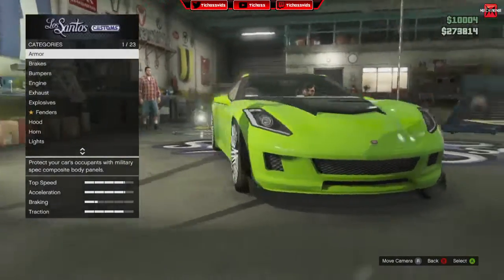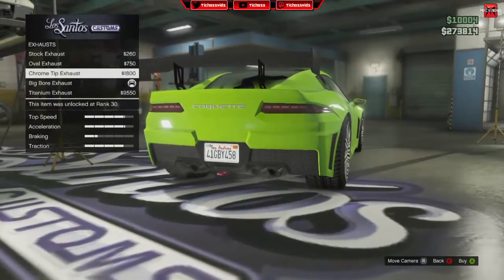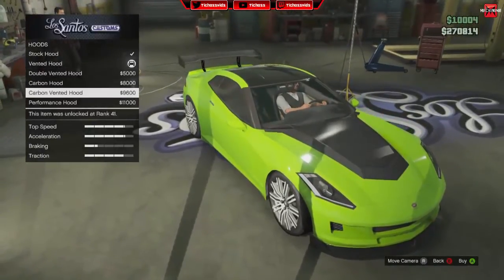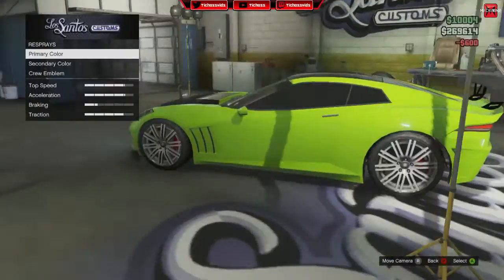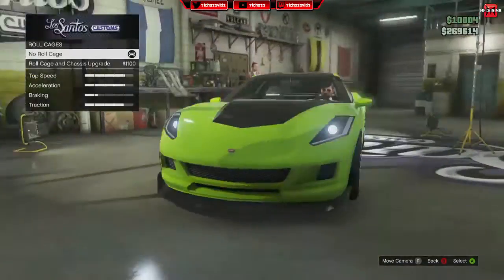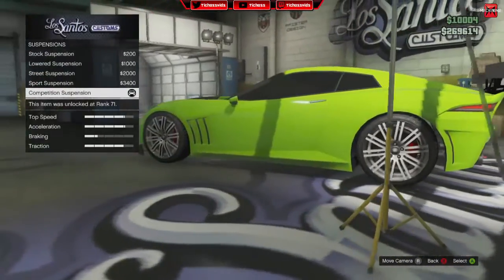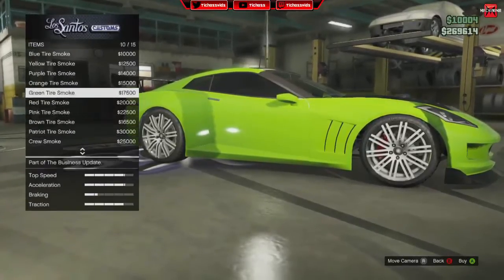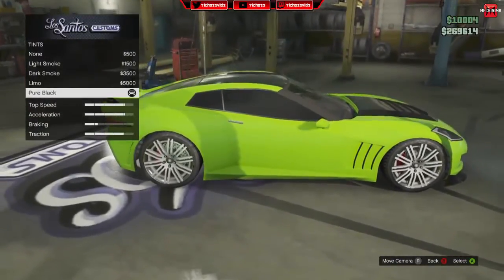GTA Online Car Customisation - "Crosshairs" "Chevrolet C7 Corvette Stingray" ("Invetero Coquette")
Hey guys, Tichoss here and this is the Transformers Car Customisation Series CONTINUED with TF4. Hope you guys enjoy.

This is Tichoss, signing out.